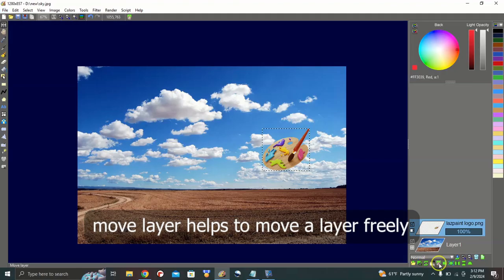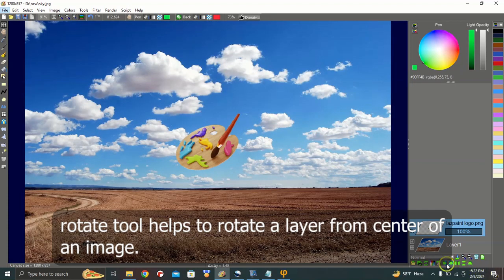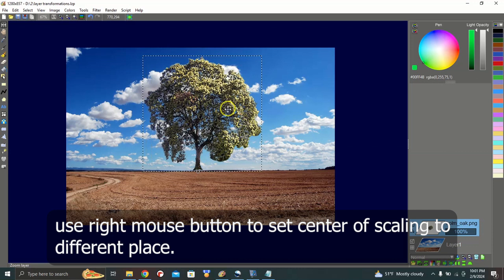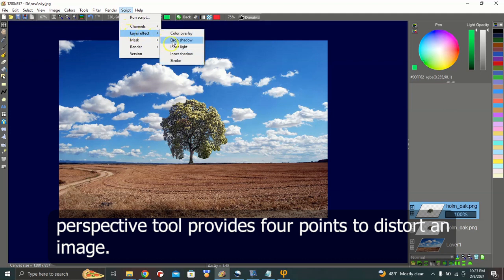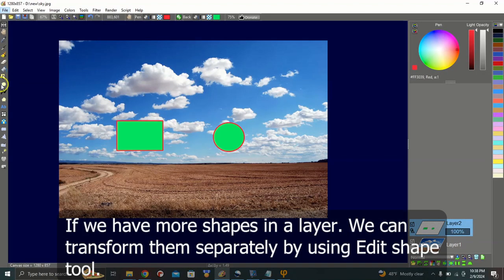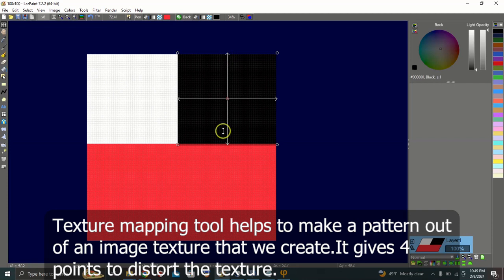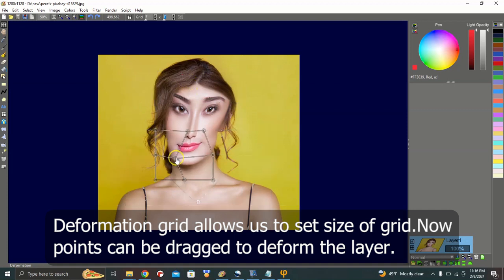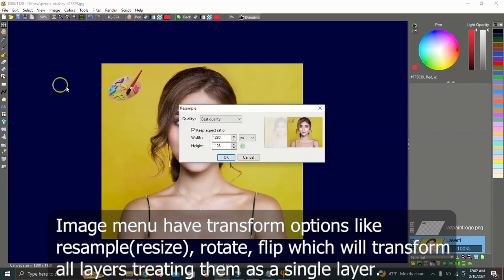Transforming and deforming a photo in Lazpaint Image editor.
I made mistake in a video edit shape tool cannot rotate a shape by holding a ctrl key. To rotate a shape you should use right mouse button and drag.

Lazpaint is simple, free and powerful image editor.

Free resources for lazpaint and image editors on general(custom brushes(fire, clouds, plants and trees, fireworks, etc), things with transparent backgrounds, svgs, 3d objects and cool and fun photo frames, backdrops )

Read the text files present in them to know how to use them in lazpaint and from where they were collected. This video covers how to move,  rotate , and deform(make human faces funny) photos in Lapaint Image editor.